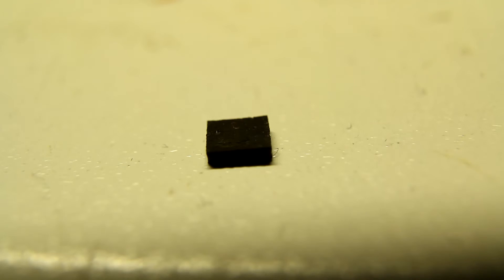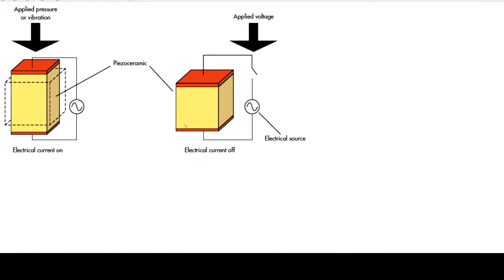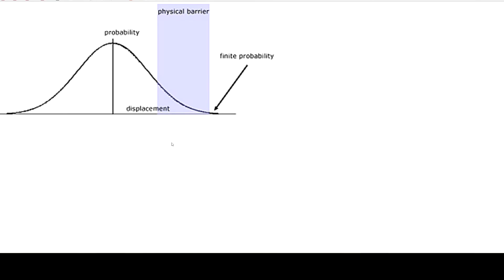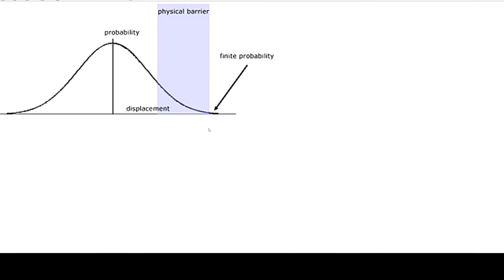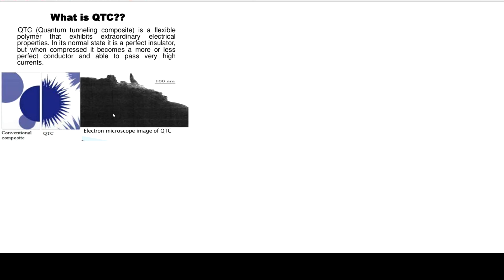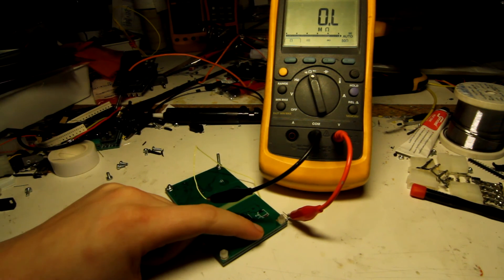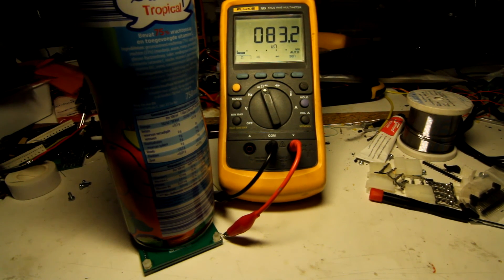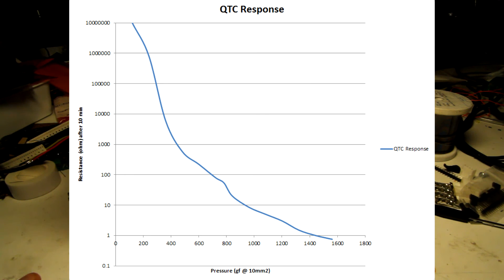Quantum Tunnelling Composites Explained (022) - REUPLOAD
A fun look at quantum tunnelling on a macro-scale. Also, videos from my childhood.